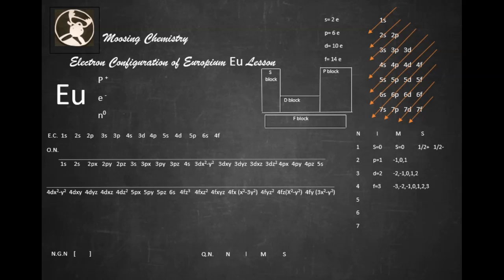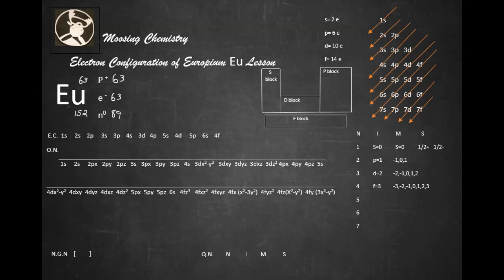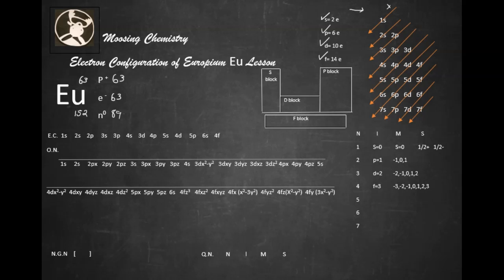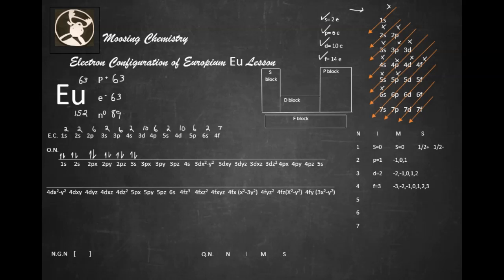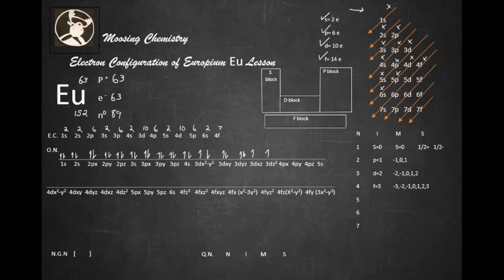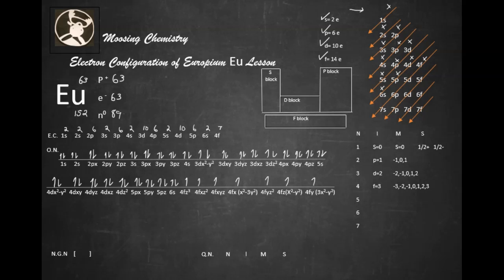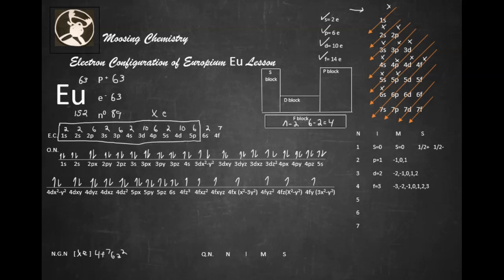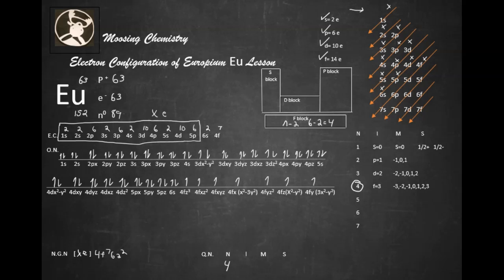Electron Configurations for Europium Eu Lesson